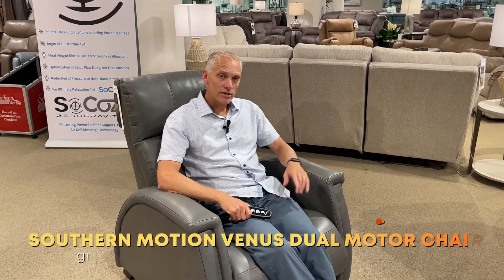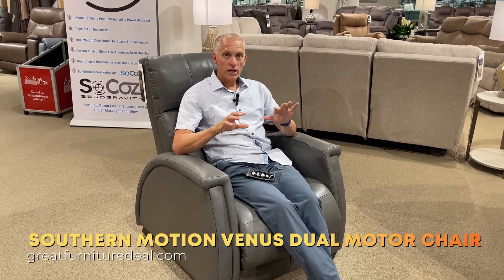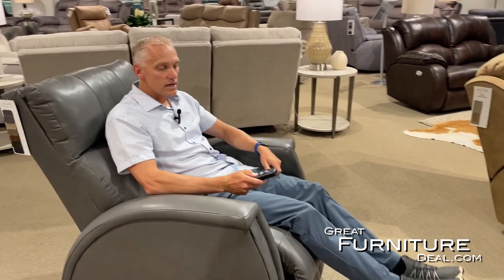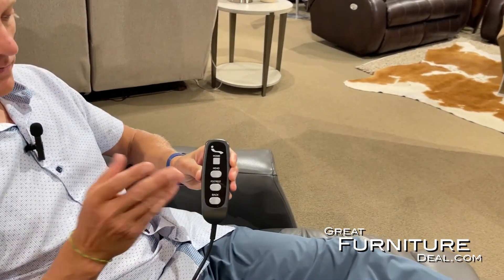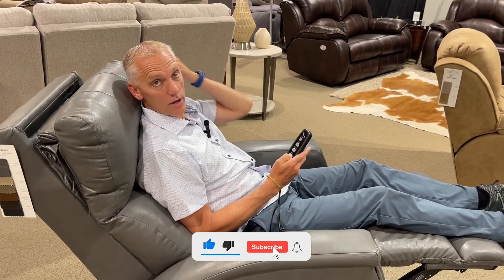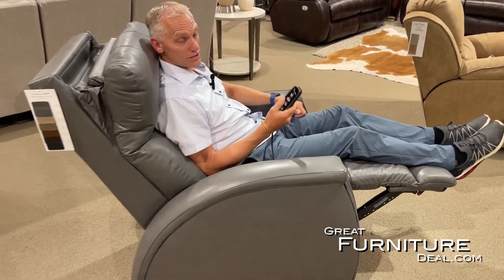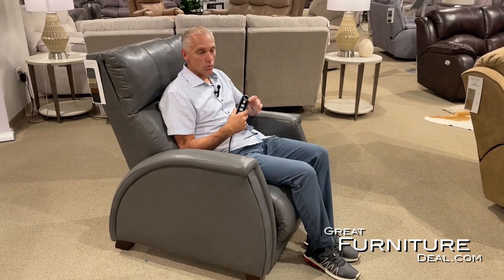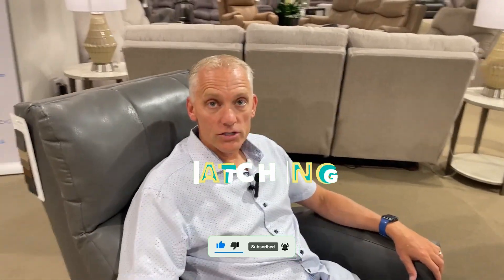Southern Motion Dual Motor Power Recliner - Recline your back & feet independently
Your search for the perfect chair ends here! Introducing our chair with independent motors for both your feet and back. Choose from a range of fabric or leather colors and prepare to be amazed by the comfort and functionality this chair offers.